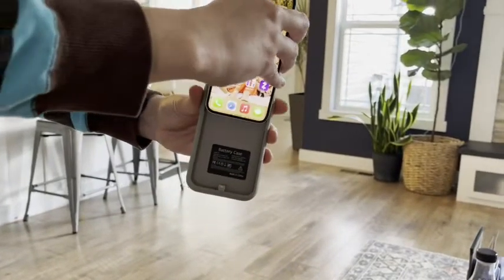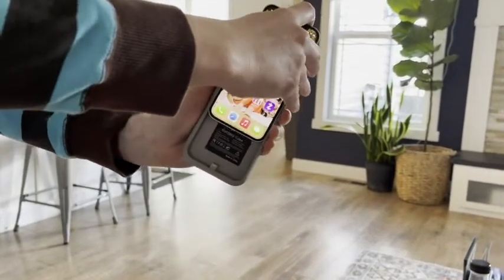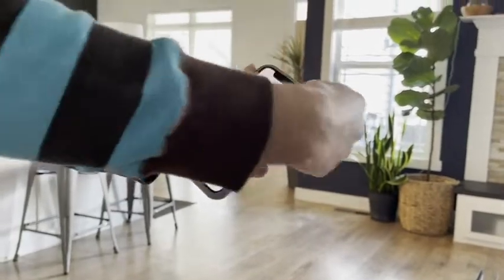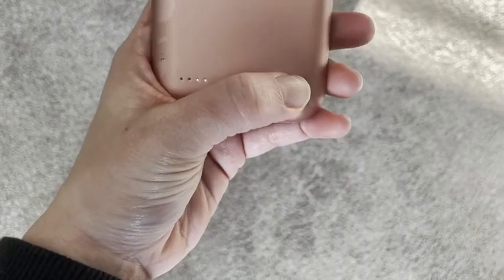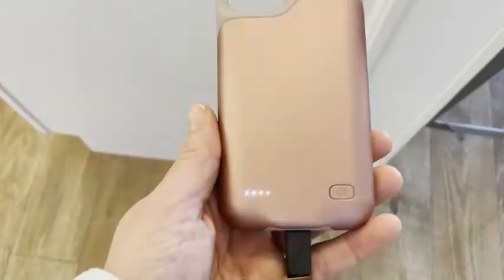Our Point of View on Gladgogo Battery Case for iPhone From Amazon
ABOUT THIS PRODUCT:🔋【Fully Charge Your iPhone 12 Mini and Then Some!】 This 6000mAh charger is designed for iphone 12 Mini (5.4 inch) only, Not fit for iPhone 12 and iphone 12 Pro (6.1 inch) or iPhone 12 pro max (6.7 inch). Please kindly make sure that there is no foreign object or dust on the charging port of both iPhone 12 Mini and battery case. And be confirmed that the bottom of the iPhone 12 Mini and the battery case fit correctly and tightly, THIS IS EXTREMELY IMPORTANT.
🔋【Extra 180% Battery Life and Sync】①With the powerful and durable 6000mAh lithium polymer battery chip, it doubles your iPhone 12 Mini daily lifespan, your iphone will never die in your daily use. ②Conveniently sync your iPhone's data to your Macbook, PC or laptop without taking the battery case off.
🔋【Portable and Reliable Design】Just bend the flexible soft rubber top back, then the iPhone 12 Mini slides into the battery case. By pressing the power button for 3s, it will start or stop charging. The buttons and cutouts align with the actual phone and with no bulky design. Supported Apple Airpods, wireless Bluetooth headphone, Apple CarPlay, Apple Pay. [Not support Lightning EarPods, nor Wireless charging.] Don't forget to fully charge it at the first time you use it.
🔋【Battery and Protection】① Certificated by CE, FCC and RoHS, safe enough to be carried on airplane. The inner smart security chip protects your phone against short-circuiting, overheating or over-charging, when the iPhone reaches 100%, the battery box will automatically shut down. ② With 2 mm higher raised bezels and hard-shell back plate, which are ade of rubberized material, they keep trade in value of your iPhone higher due to great protection.
🔋【100% Refund】Choosing us, satisfaction guarantee. What you can get are as follows: iPhone 12 Mini battery case, lifetime technical support, 12-month warranty, 30-day money back guarantee.